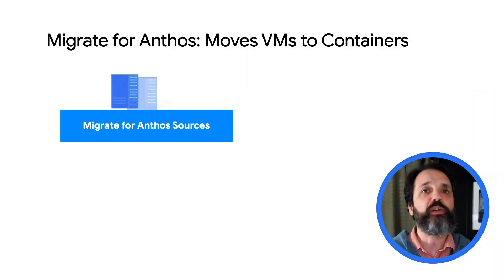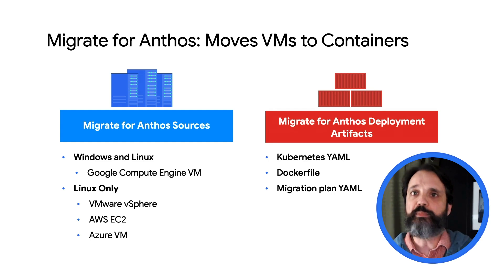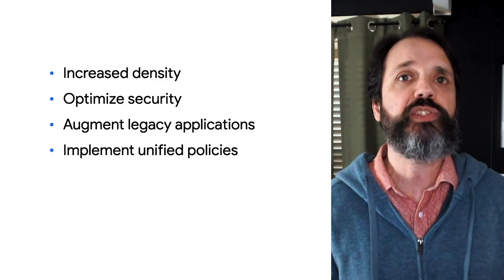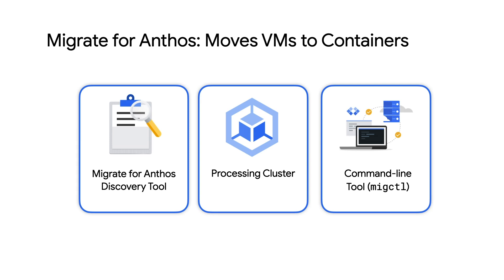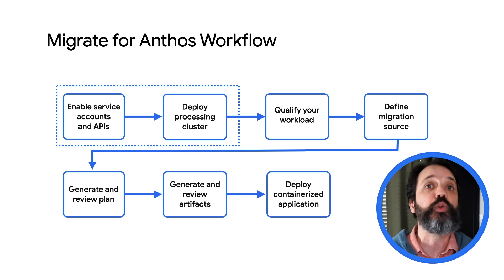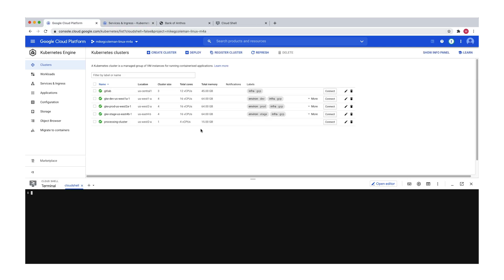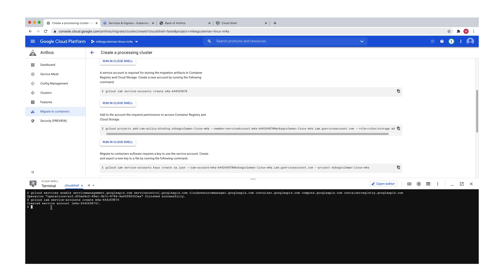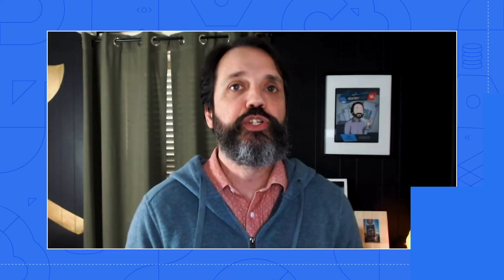Introducing Migrate for Anthos and GKE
Migrate for Anthos is a set of tools that inspects virtual machine workloads and containerizes artifacts for application modernization. In this video, we’ll demo the benefits of this tool and how you can easily migrate and containerize your application. Watch to learn how you can utilize Migrate for Anthos!

Chapters:
0:00 - Introduction to Migrate for Anthos
1:35 - Benefits to migrating existing workloads
3:20 - Migration process overview
4:50 - Migration prerequisites
5:20 - Creating a processing cluster
8:15 - Conclusion

Product: Migrate for Anthos, Anthos; fullname: Mike Coleman;